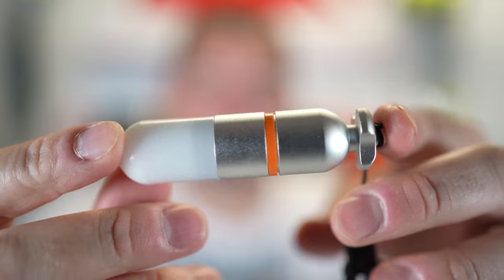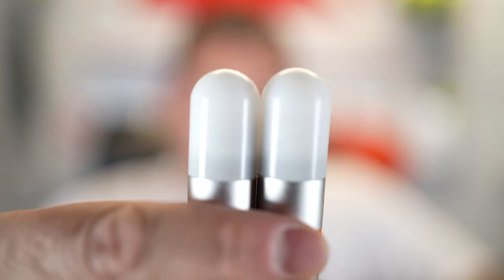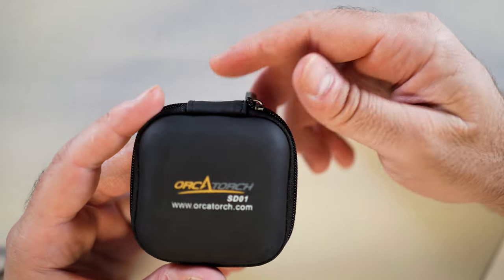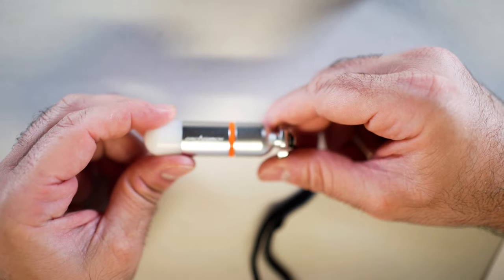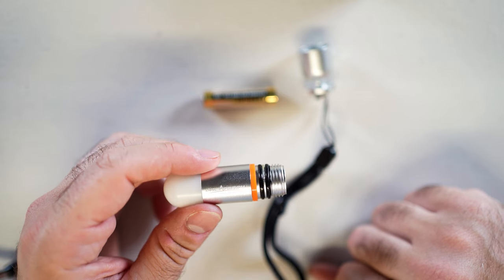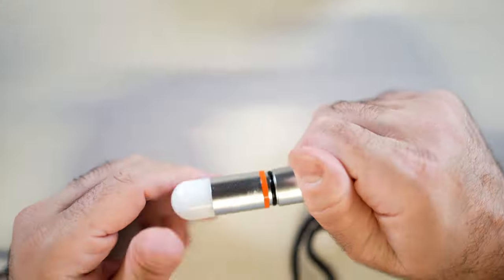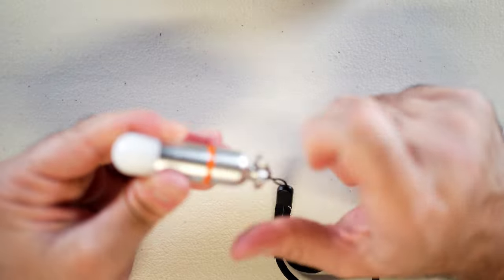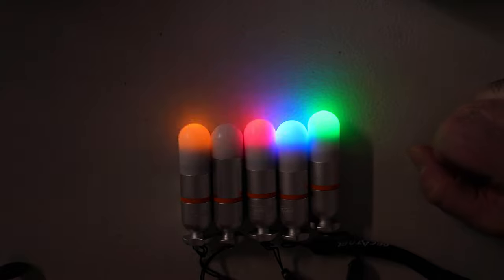Orcatorch SD01 Beacon Signal Dive Light Review and Free Giveaway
In this video we have the Orcatorch SD01 beacon signal light courtesy of Odepro Outdoor. This month's giveaway will also be hosted by Odepro and they have given me 5 Beacon lights to give away.

These giveaways are a great way to give back to the dive community and provide some gear to those who might not have any.

Orcatorch SD01 on Amazon from Odepro Outdooor